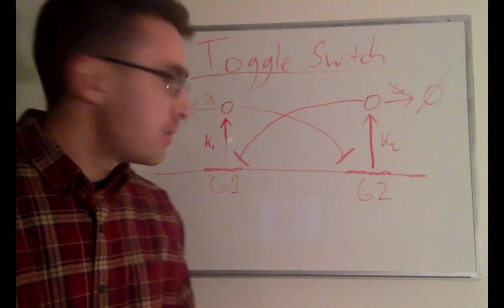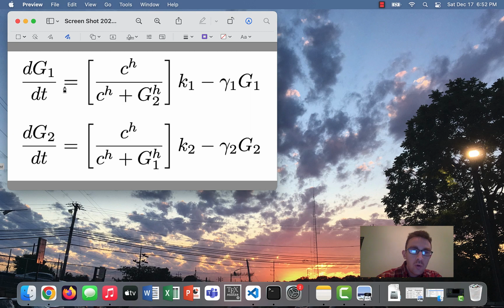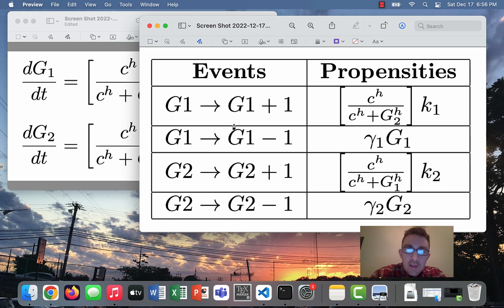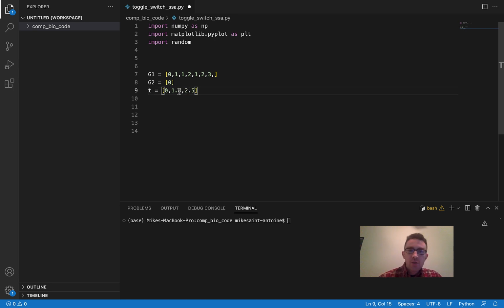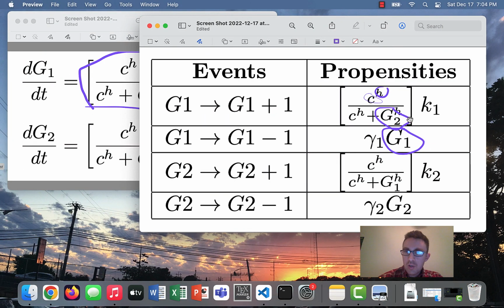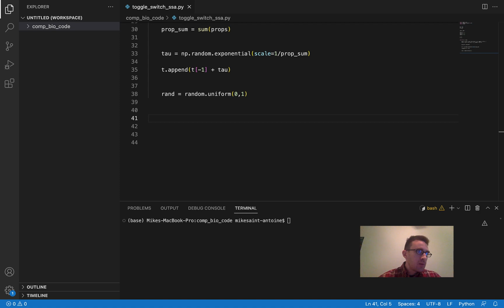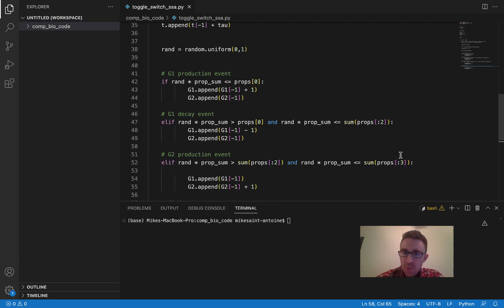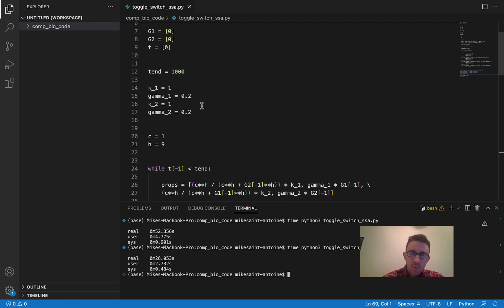Toggle Switch Gene Regulation (Stochastic Simulation in Python)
Hi everyone! This video is about how to use the Gillespie Algorithm to simulate the toggle switch model of gene regulation.